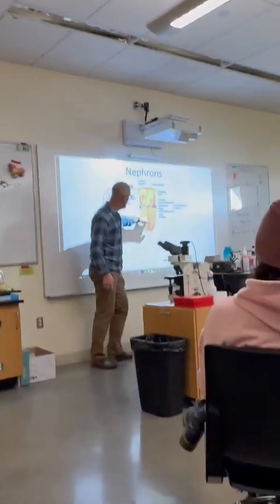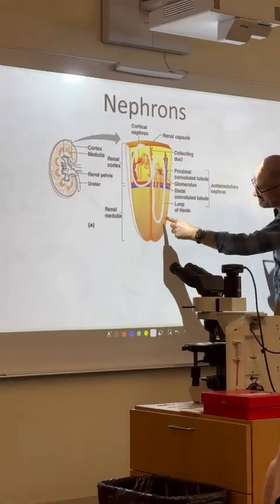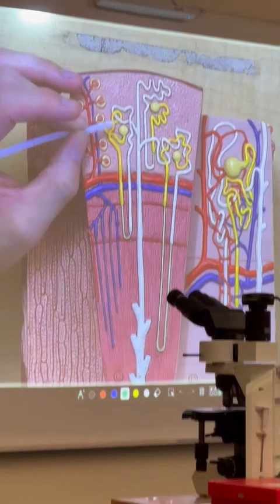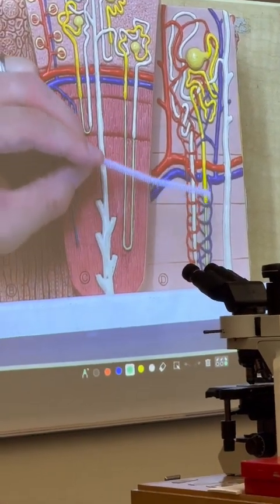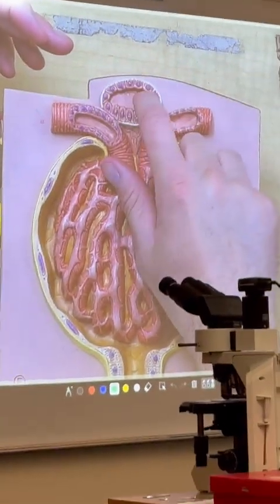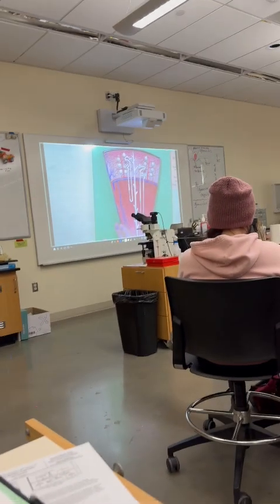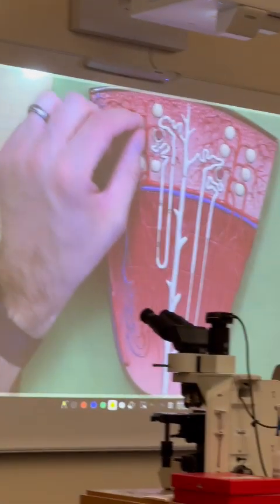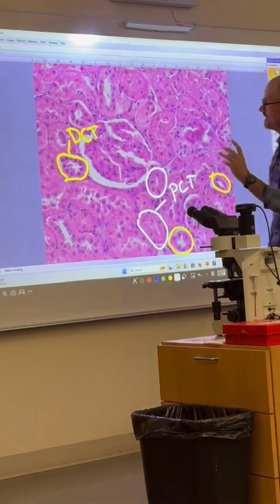Nov 6 Lab